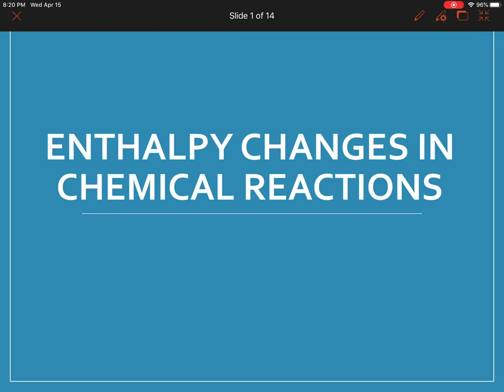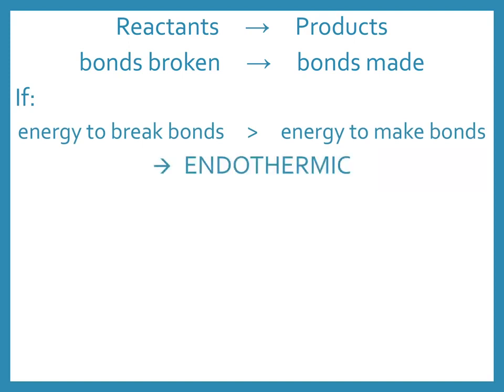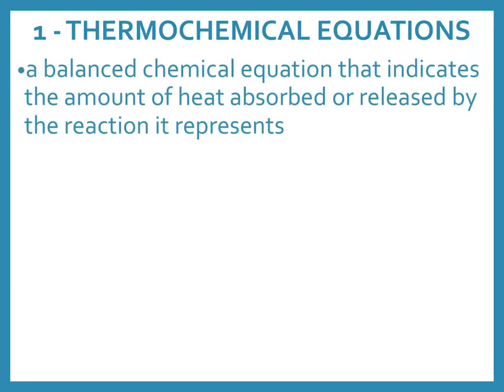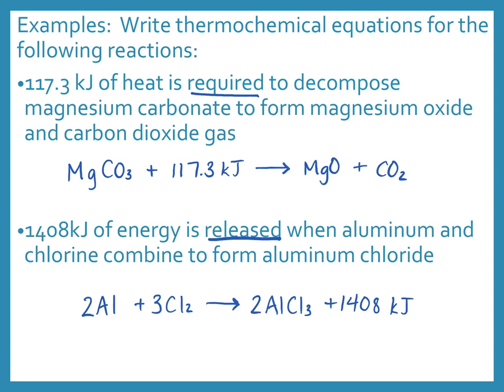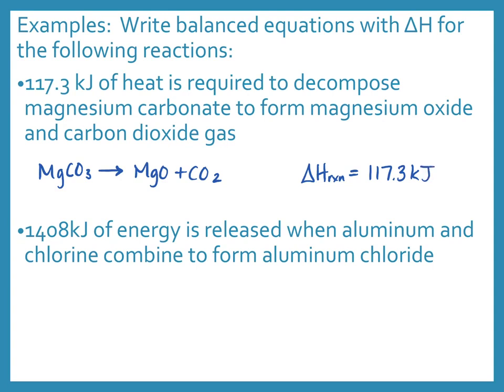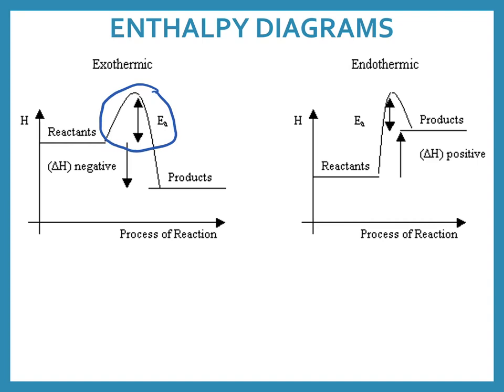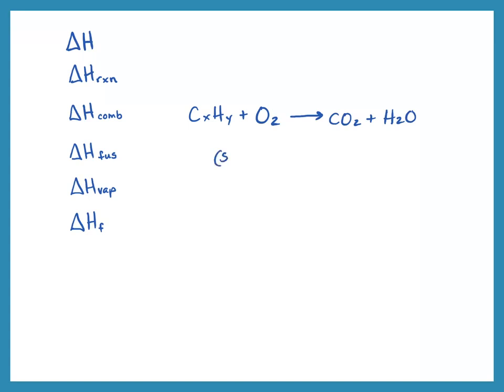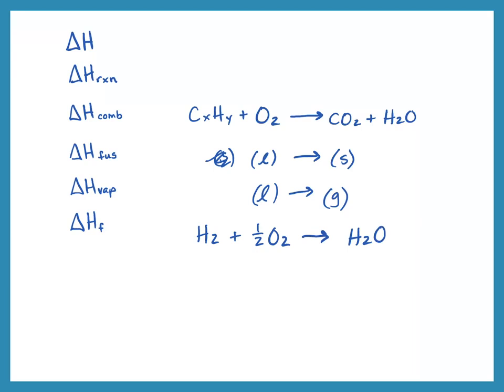Enthalpy Changes in Reactions